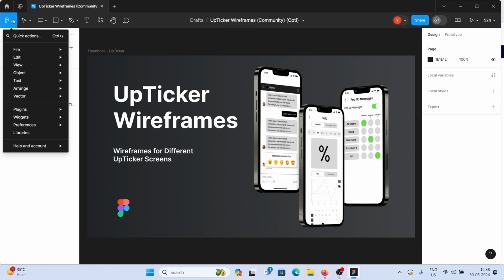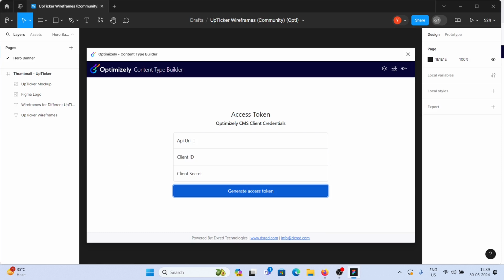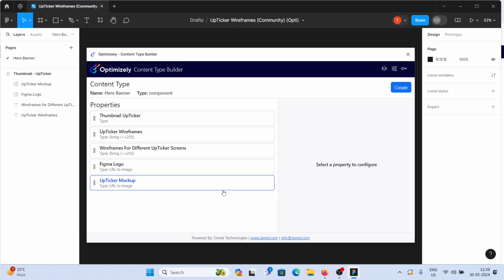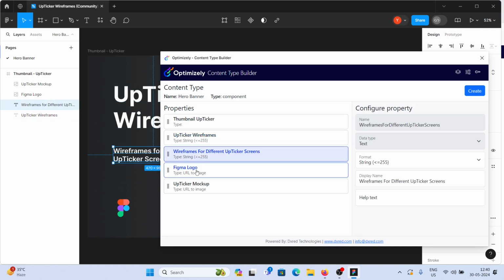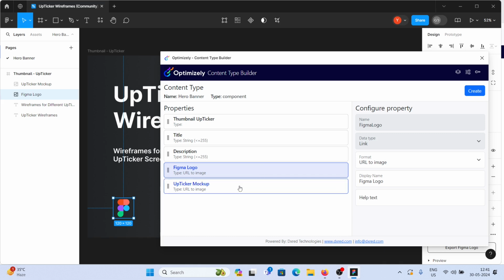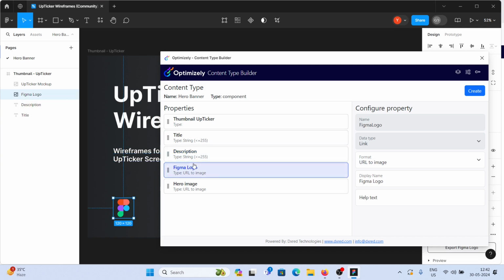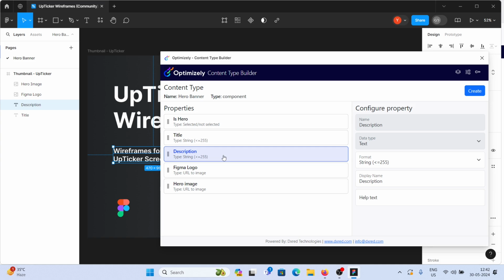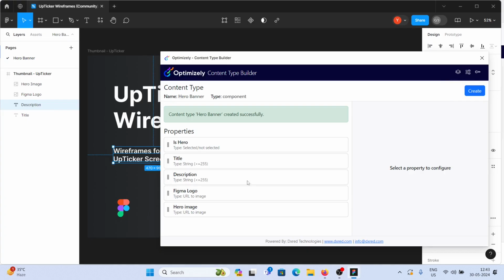Figma Plugin - Content Type Builder | Optimizely CMS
This plugin helps Optimizely CMS marketers and editors to create content types blocks and components directly from your Figma visual design to Optimizely CMS.